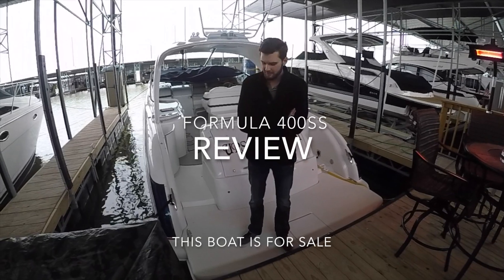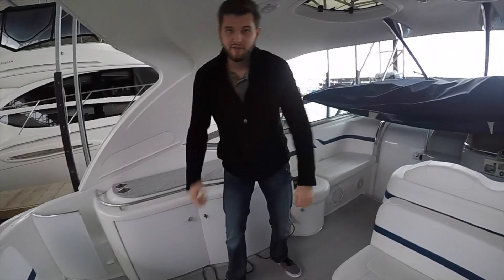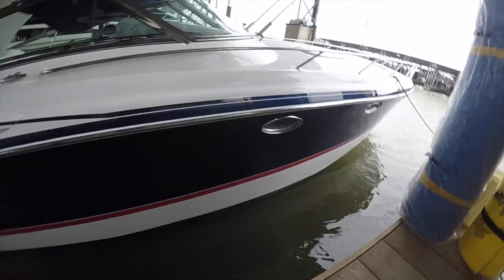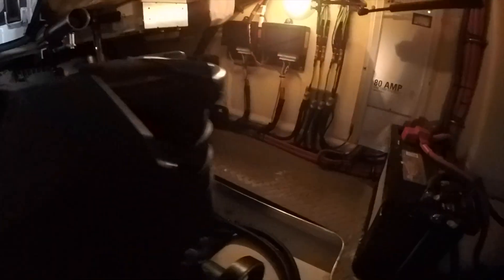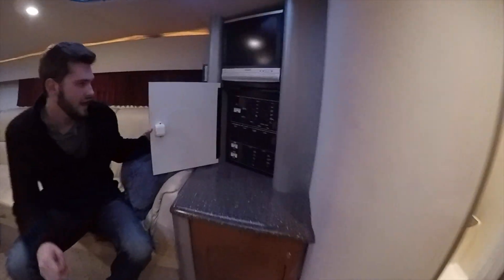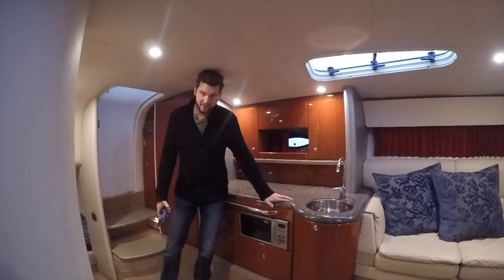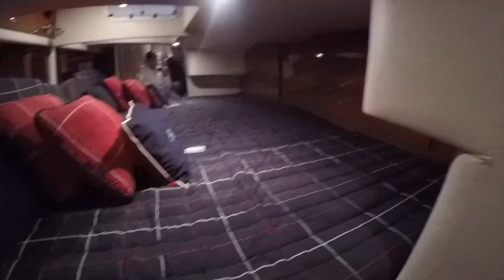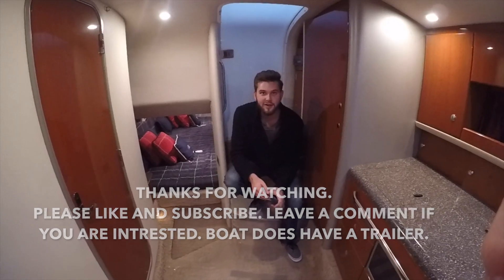Formula 400 SS Boat Review (2007)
This is a review/for sale boat of my Buddys. Comment and ask any questions about it. Boat does come with a trailer. When the boat sales I will put on here SOLD. Dec 28, 2018